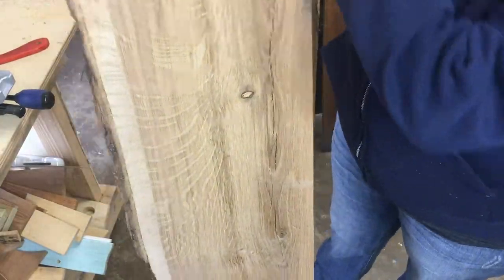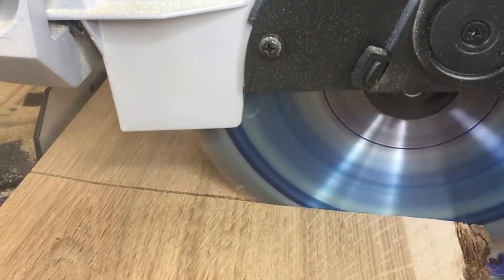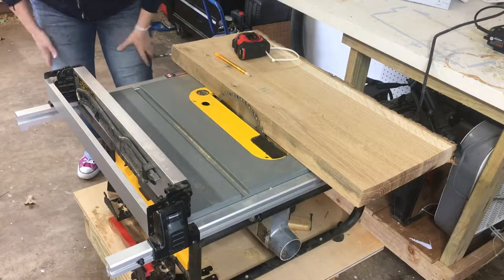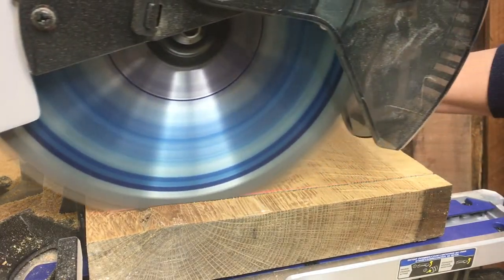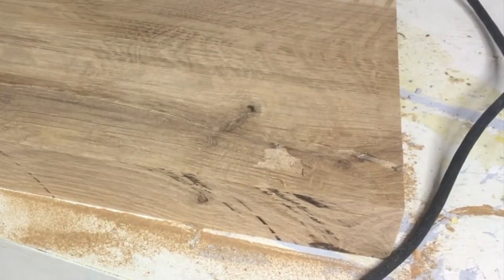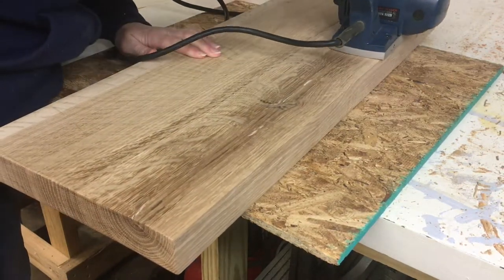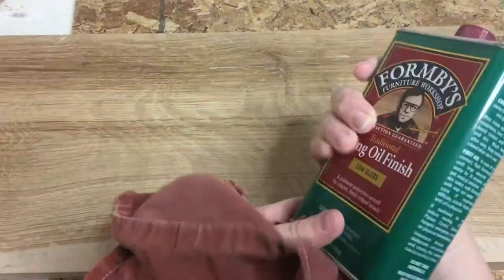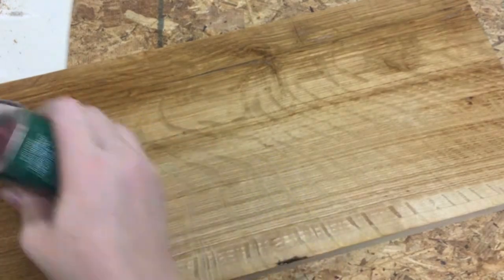How to Make a Simple Keyboard Lift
My mom wanted a keyboard lift for Christmas and my dad said he'd make one, but I swooped in and asked if I could--because I wanted to have a little fun with a big chunk of wood. I mean, why not, right?!

So, I snagged this big piece of maple my dad had in his garage and dragged it to my workshop so I could get this project going--and done before Christmas.

Literally took just a few minutes and dude, her present was ready!

Here's my tutorial for How to Make a Simple Keyboard Lift.

After you've checked out the video, if you want to get the written tutorial, check out my blog for more detailed instructions